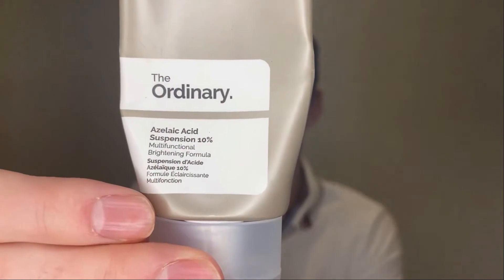How To Get Rid Of A Zit FAST! Tips To Prevent Acne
I hate getting random zits or acne and I can never figure out how I got it. Here are some tips to avoid getting any acne, but if you're like me and still get zits here are some tips and products to get rid of acne ASAP. Do not pick your pimples :)

Products Mentioned:
(Zap zyt face wash)